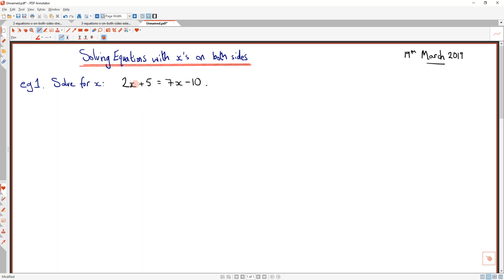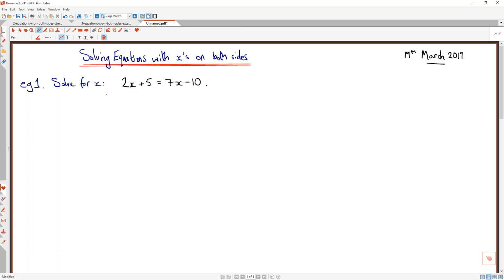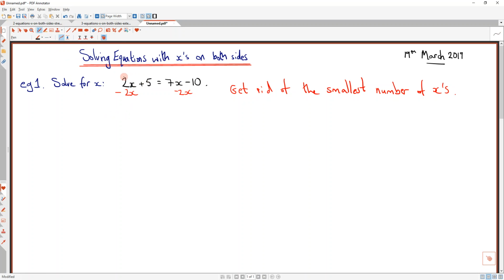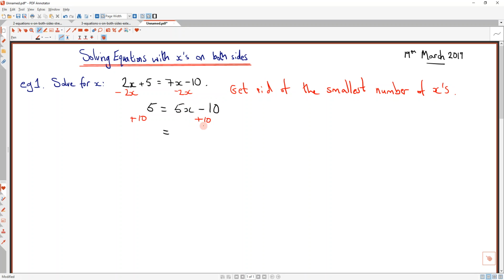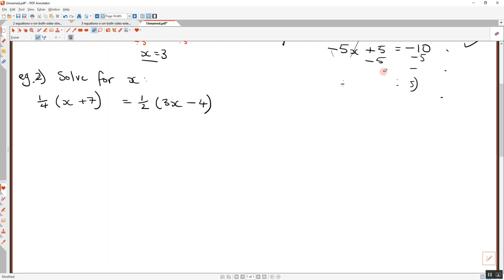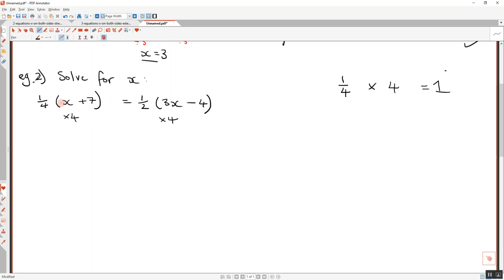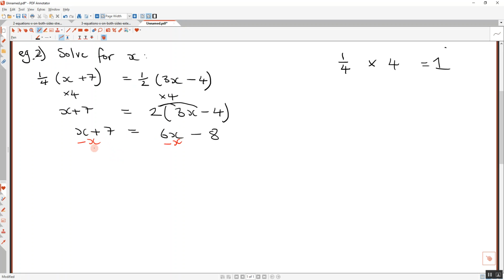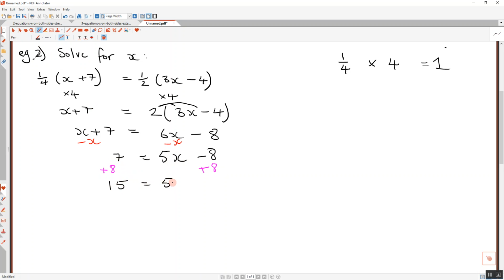M4: Solving equations, x on boths sides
Tues 19th March 2019